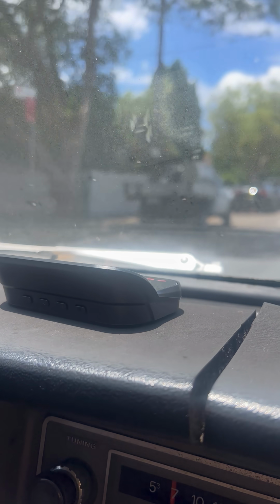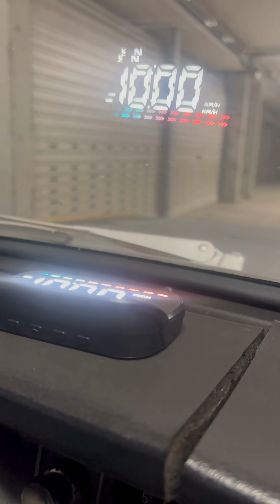Hardwiring GPS Heads Up Display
Hardwiring my GPS heads-up display into my Datsun 1200 coupe. Quick walkthrough of the wiring, power source, mounting and setup to help you install your own HUD without the guesswork. Perfect for anyone doing DIY car mods, classic car upgrades or adding modern tech to an old-school ride.